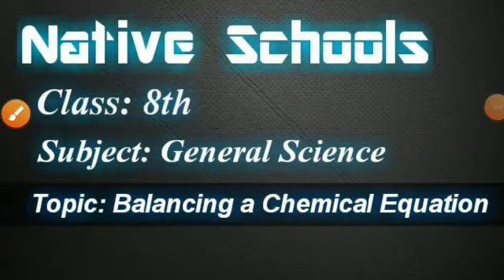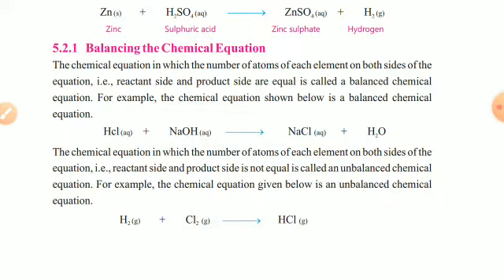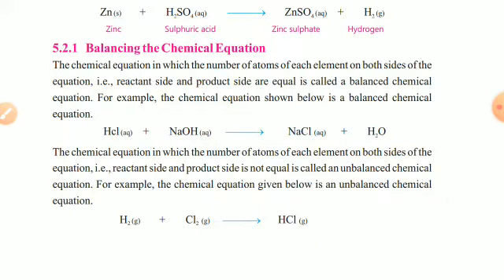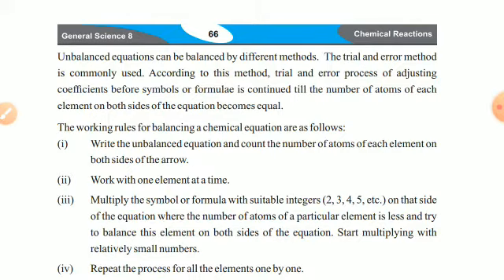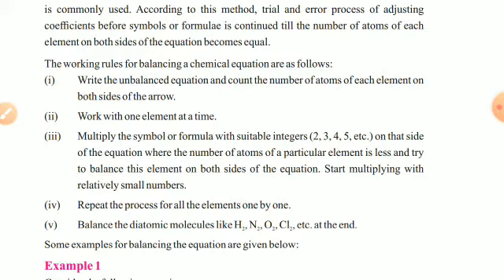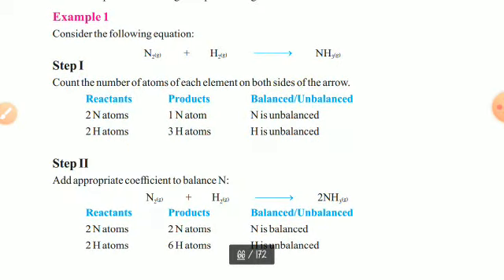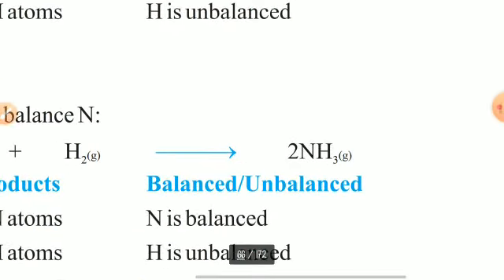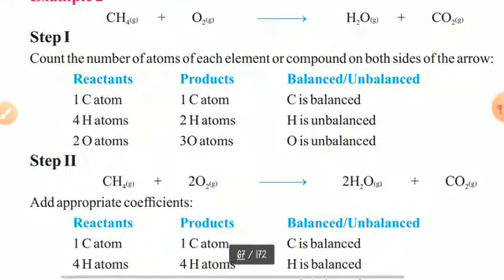Class 8th | Subject G Science | Native Schools